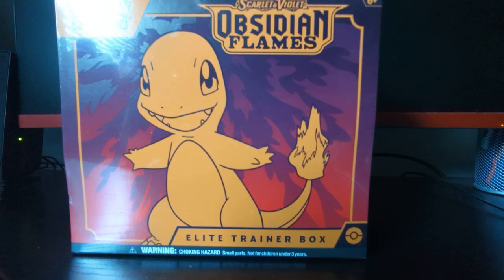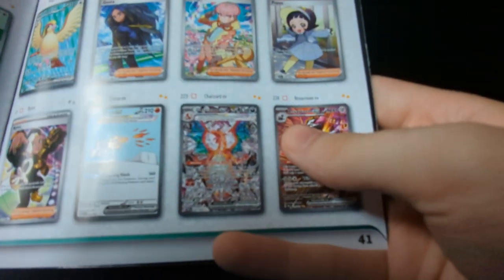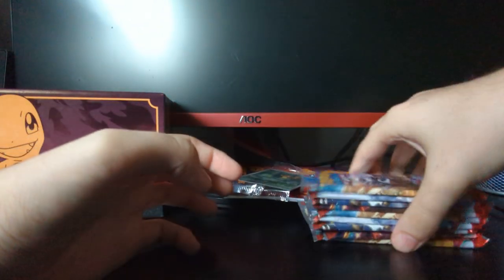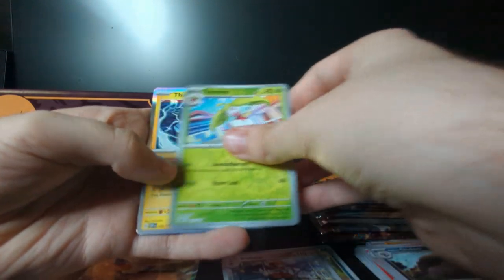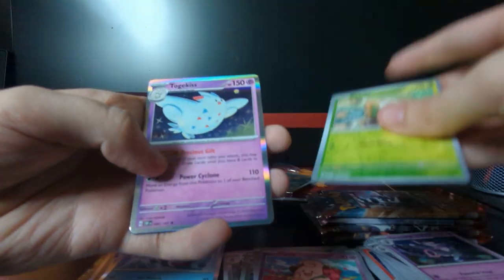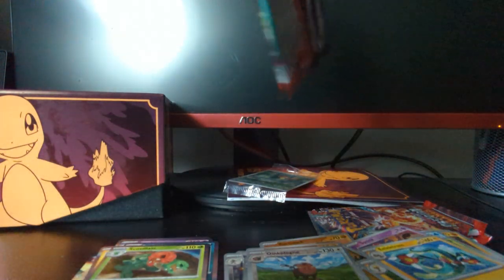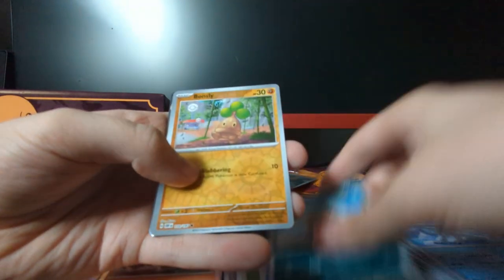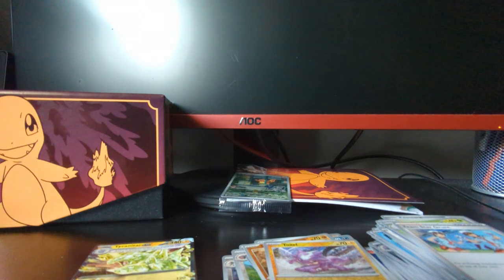Pokemon Obsidian Flames Elite Trainer Box Opening! Beautiful Promo!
Hey guys I'm back with some more Pokemon. Today I got the newest set with Obsidian Flames. Let me know if you've pulled anything from the set yet. I'm chasing that alt art Charizard myself.